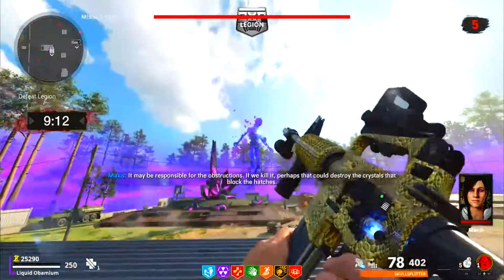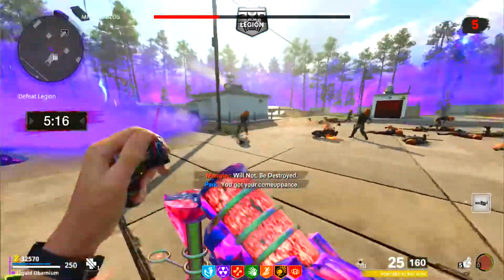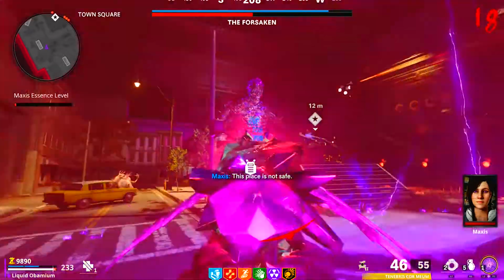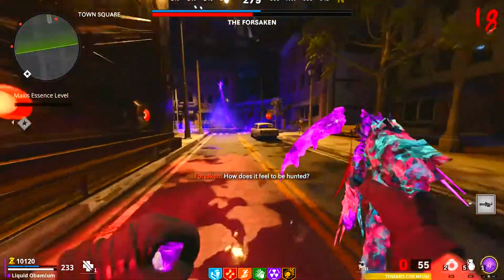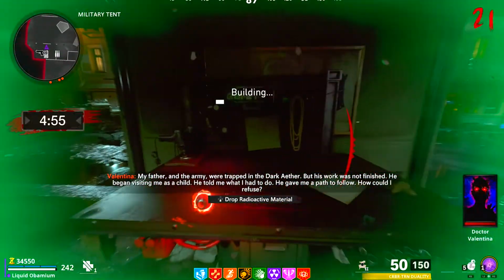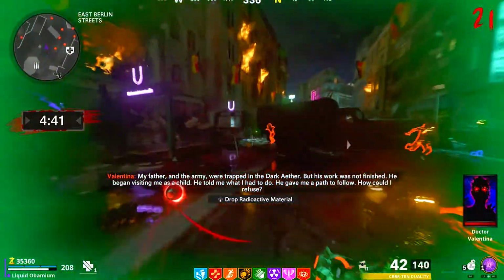EVERY COLD WAR BOSS FIGHT RANKED WORST TO BEST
bUt DeAd OpS dOeSnT cOuNt